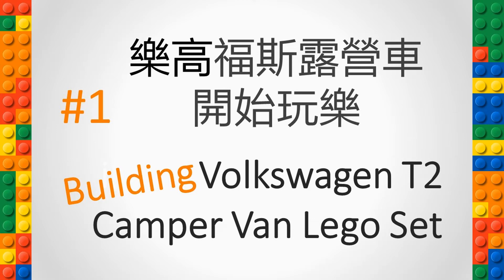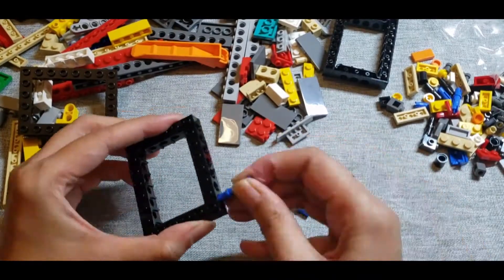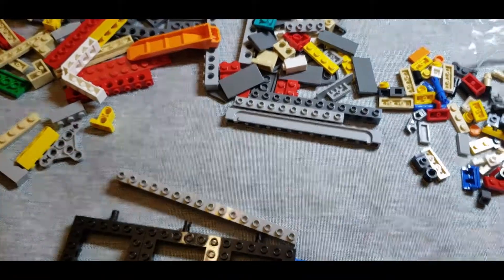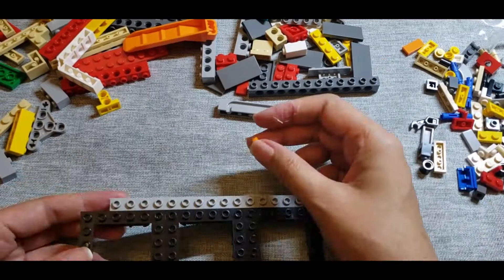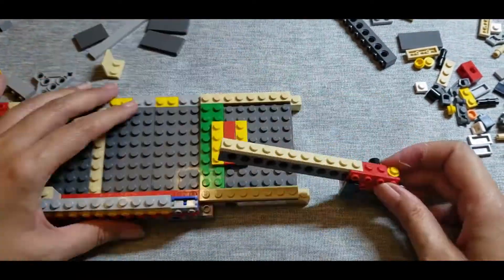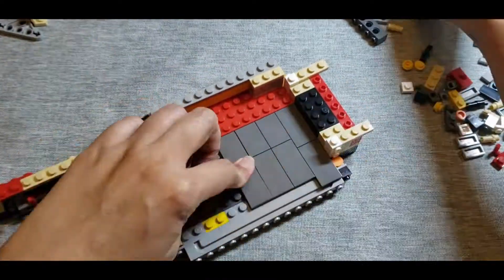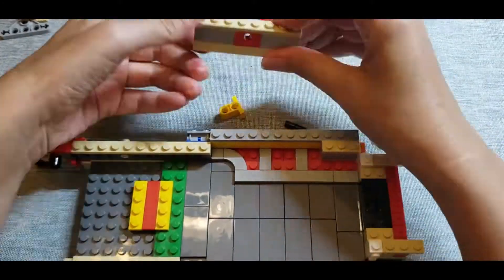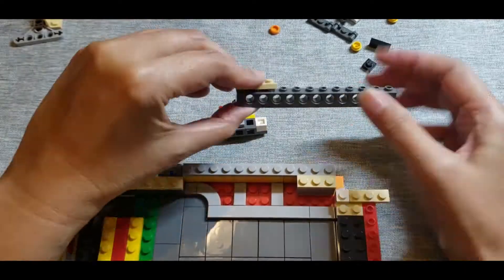Bag #1 - The building of Volkswagen T2 Camper Van Lego Set and contemplating the big question of WHY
We are building from bag #1 and attempting to answer the big question of why

From Amazon